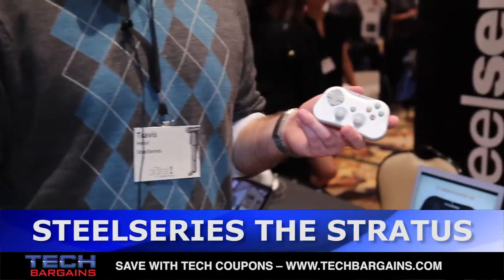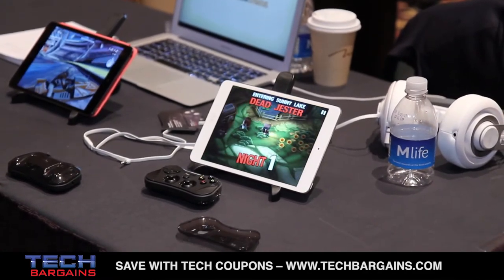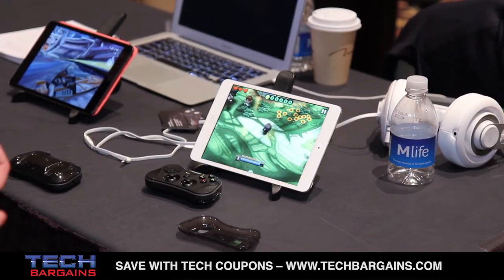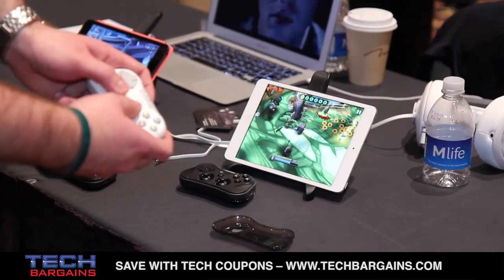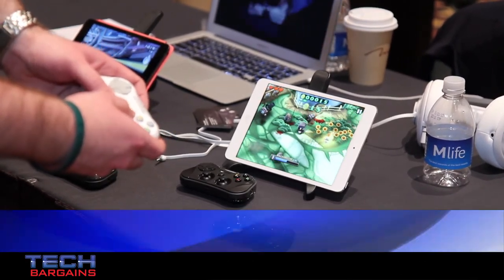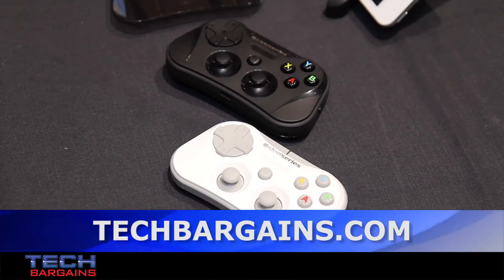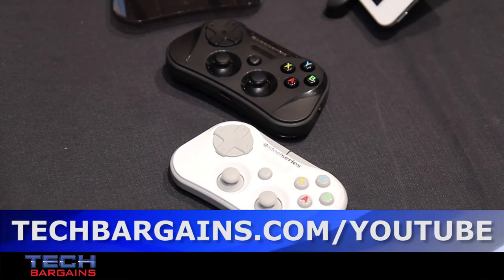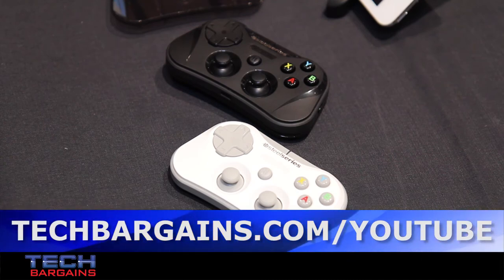SteelSeries CES 2014 The Stratus Preview (HD)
Travis Hezel of SteelSeries shows us the new SteelSeries The Stratus at CES 2014.